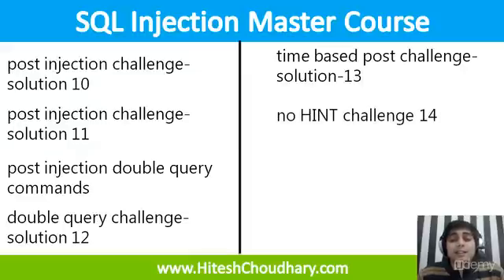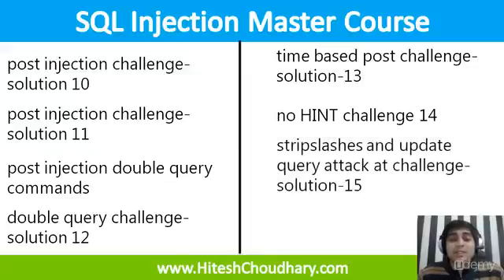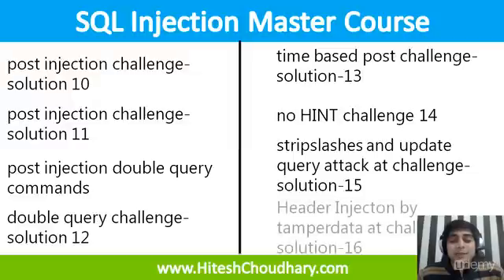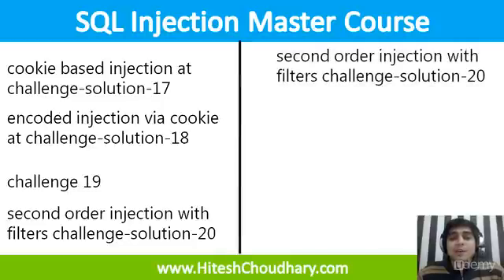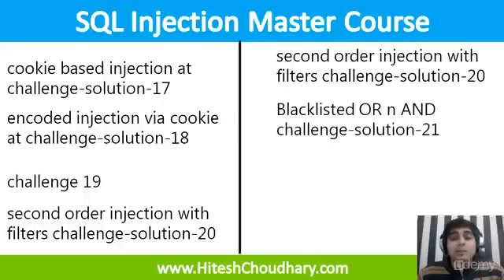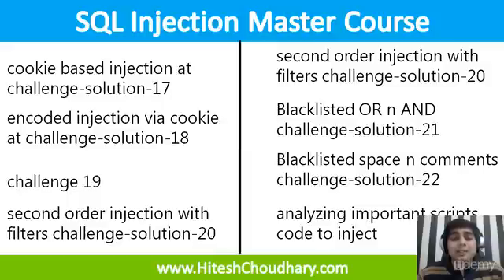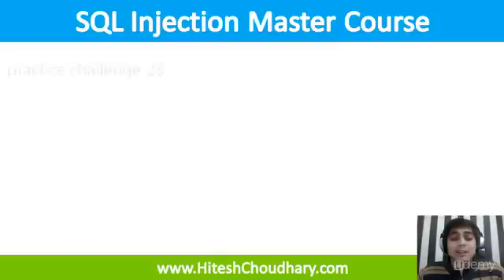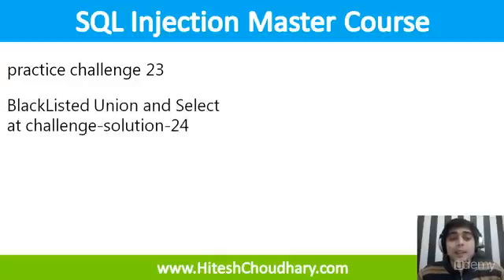Lecture 1 Course Introduction